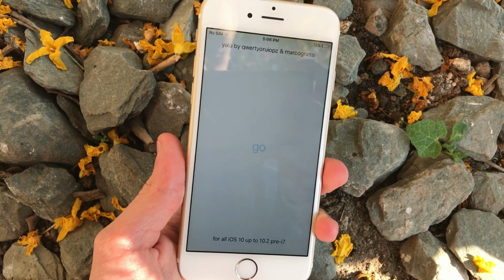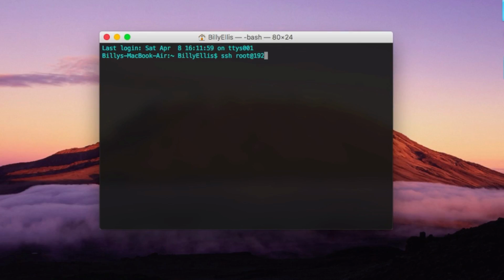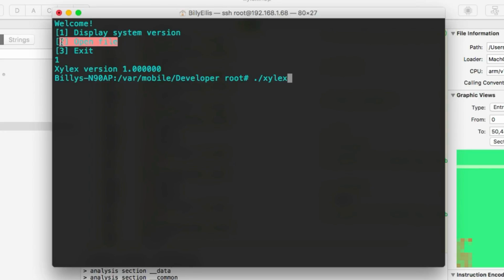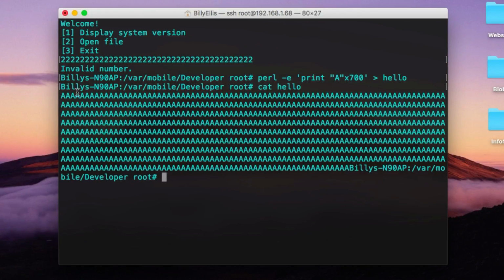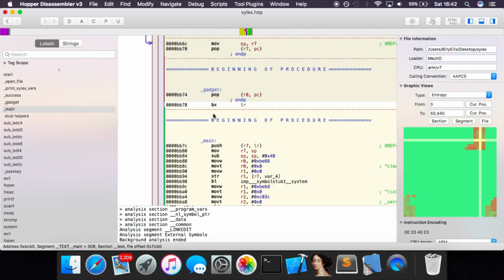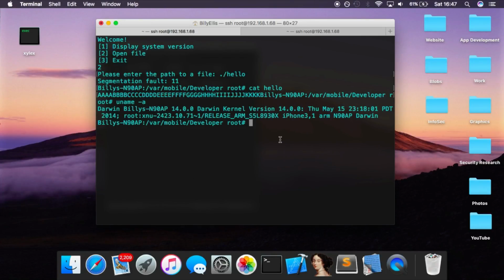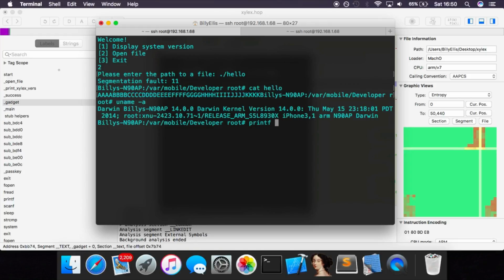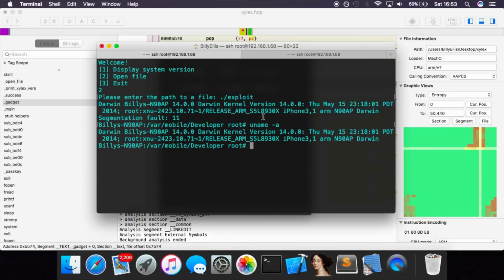Become an iOS Hacker - How to Write Your First Exploit using Return Oriented Programming (ARM)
In this video we take a look at the basic concepts behind Return Oriented Programming (ROP) and how it can be used as an exploitation technique when attempting to hack into a system. For those of you who are interested in becoming a hacker/vulnerability researcher for iOS or another platform, this video should definitely point you in the right direction.

This video is aimed at beginners however, I highly recommend that you first check out the other tutorials in the iOS hacking/security research playlist first as well as the tutorials on my second channel.

The program "Xylex" in which we will be exploiting in this video is designed to represent a system or real-world application that an attack wishes to exploit and take control of.